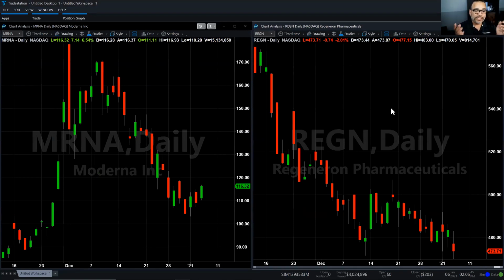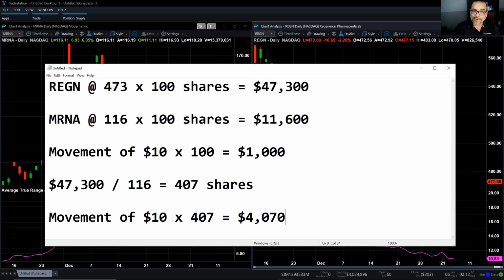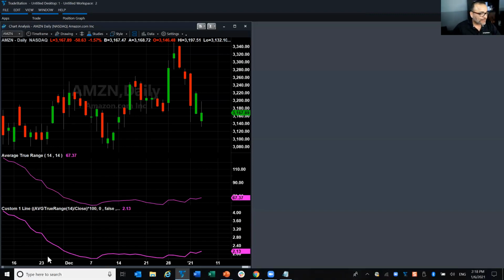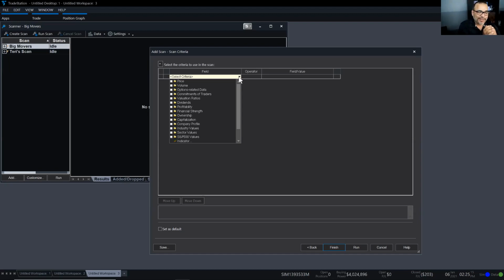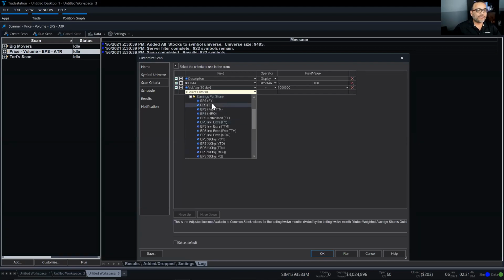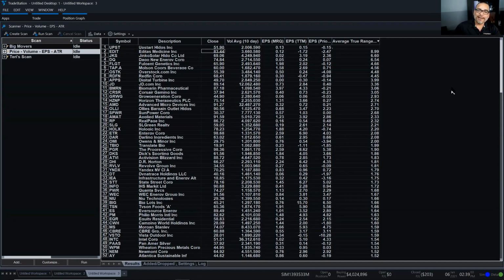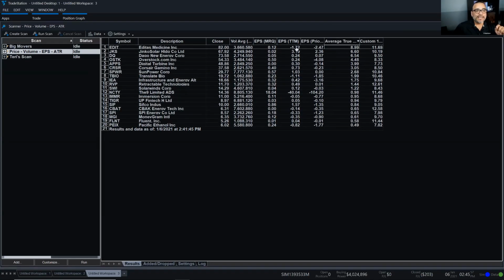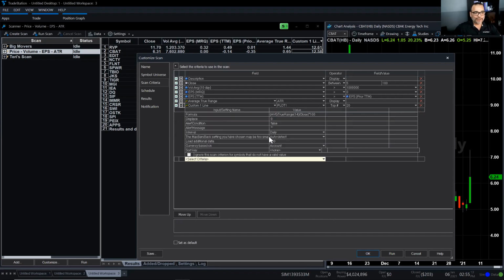Platform Training Scan the Symbol Universe for Trading Opportunities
TradeStation’s Scanner lets you globally scan all symbols for trading opportunities, using hundreds of scan criteria fields and technical indicators.  In this session, Jesus Nava will demonstrate how to build scan criteria to identify symbols with certain characteristics and possible trading opportunities.  He will use market data, fundamentals, and technical analysis to filter thousands of symbols.